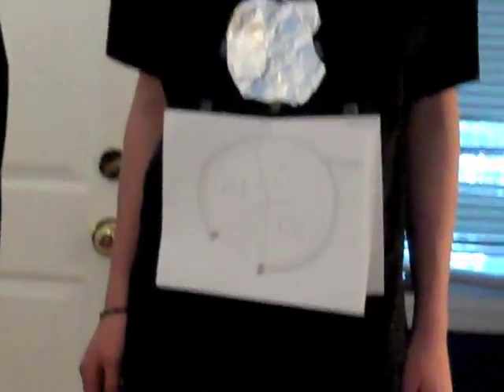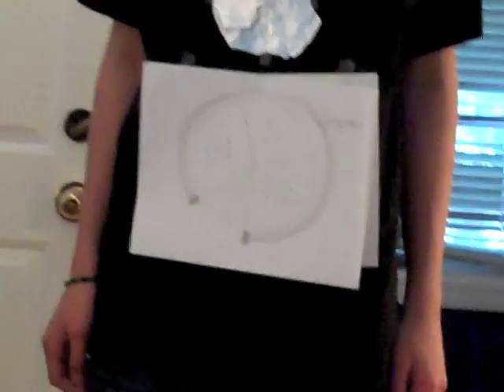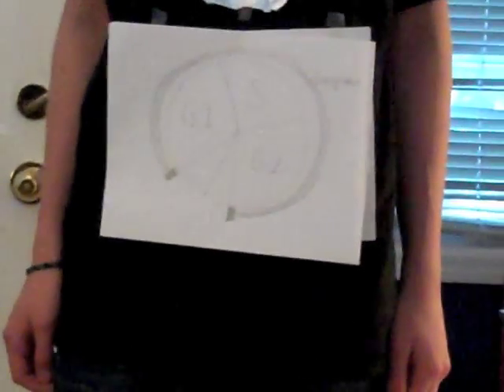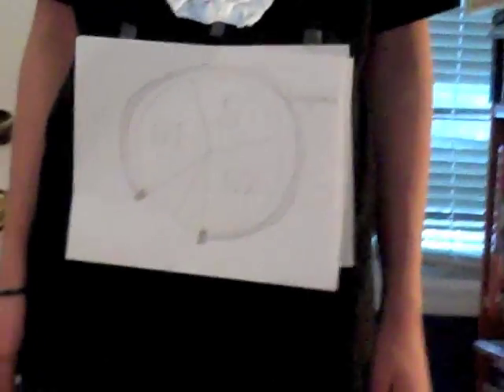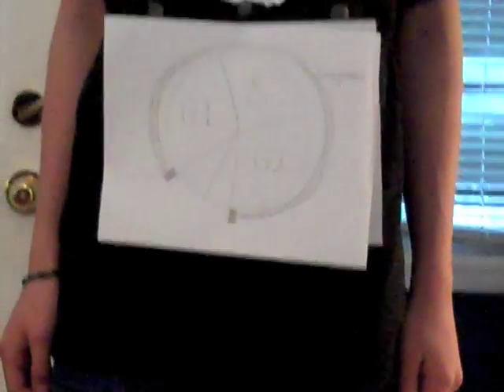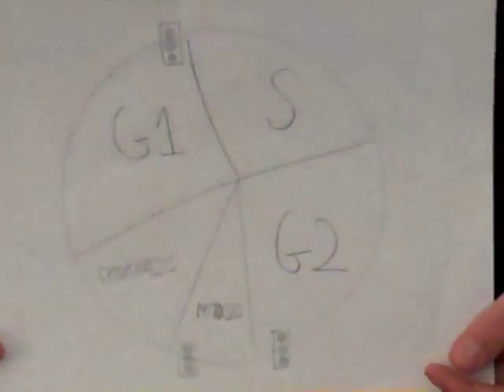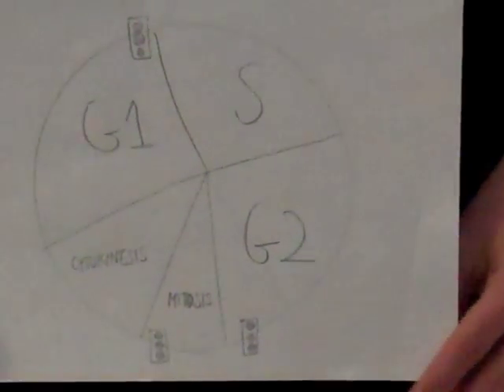The iSaac: Mitosis Movie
Cell Theater 2.0 Movie for mr. Zhang's Biology Class